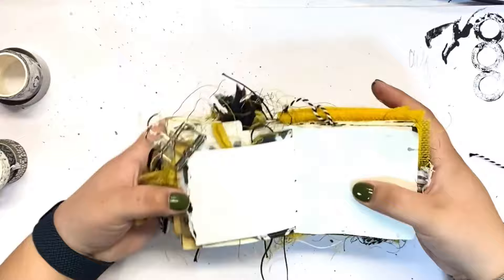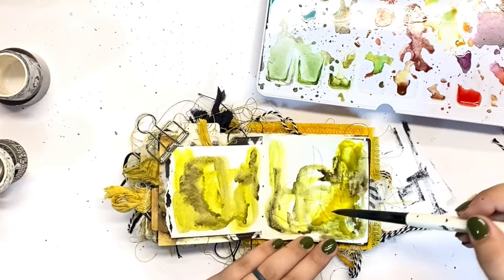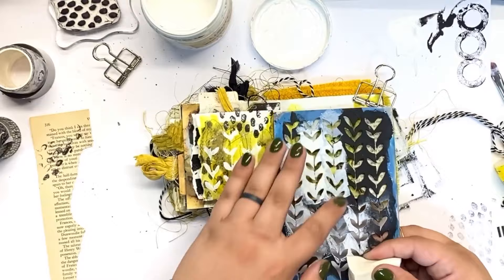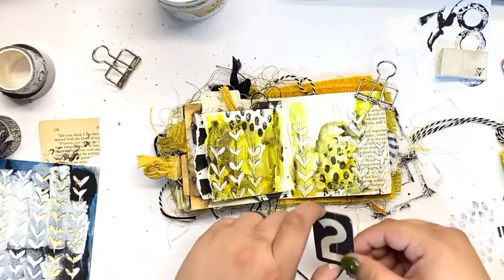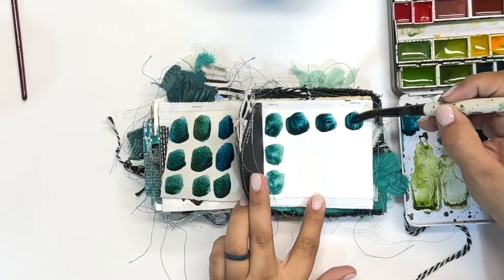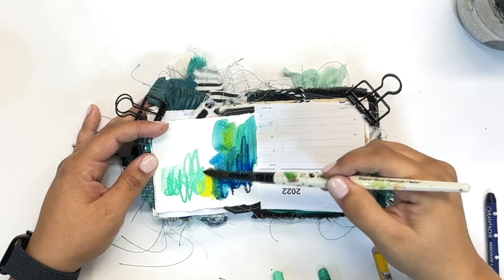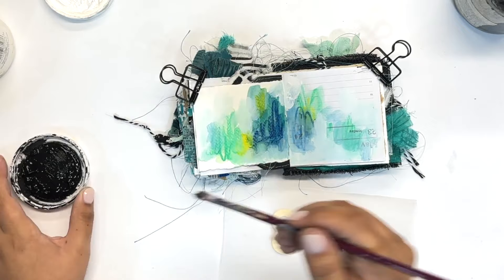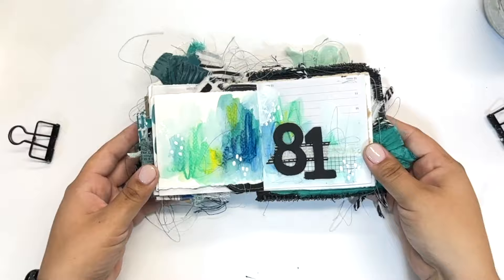Play Along Journal Series Week 31 (Part 1 & 2)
A blank page can be intimidating, but fear not! I'll share some amazing tips and tricks to unleash your creativity and make that white canvas come alive. We'll explore different mediums, from watercolors to stencils, and see how they interact with different types of paper. Trust me, the results are simply mesmerizing!

I believe that art is not about being perfect, but about enjoying the process and embracing imperfections. So, join me in this healing and fulfilling artistic adventure as we break free from our own expectations and allow our creativity to flow freely. We'll make mistakes, experiment, and create some gorgeous botanical-inspired designs along the way.

Get ready to dive into a world of vibrant colors, dreamy effects, and a whole lot of joy. I can't wait to share this inspiring Play Along Journal Series with all of you. So grab your art supplies, let your imagination run wild, and let's make some breathtaking art together.

Please use the hashtag BBHENRYPLAYALONG when sharing on social media! Also, tag me on Instagram, @bbhenry_art to make sure I see your post! I can't wait to see what you create 🥰

Supplies Used:

Liquitex White Gesso
Silver binder clips
Heat gun
Blackwing Pencil
Simply Simmons Round 10 Paint Brush
Renesans Watercolors
Black Watercolor Tin
Stazon Ink Pad - Jet Black
Acrylic Stamp Blocks
BB Henry Art Hand Carved stamps - available limited times of the year
Masking Tape Set
Ellepi Klizia 97: stapler
Fabri-Tac Glue
Caran d’ache Neocolor 2 sets
Black Metal Wire Binder Clip Set
Golden Black Gesso
Presto Pentel Jumbo White Correction Pen